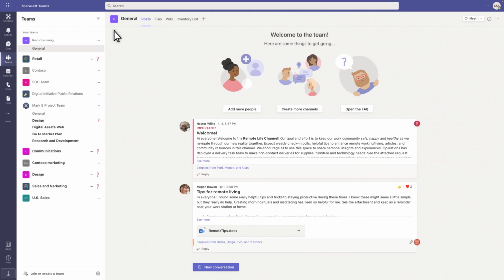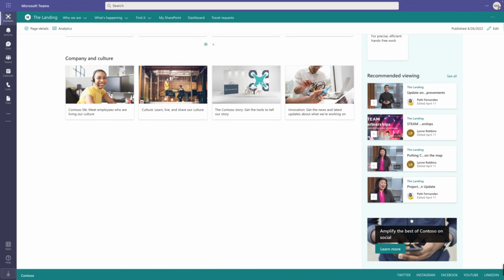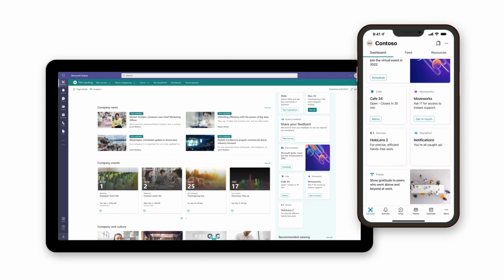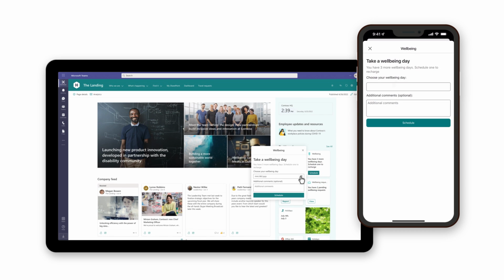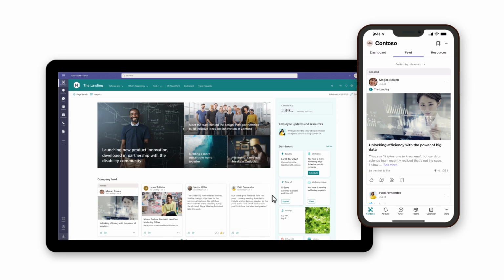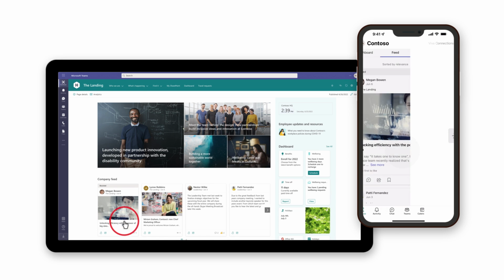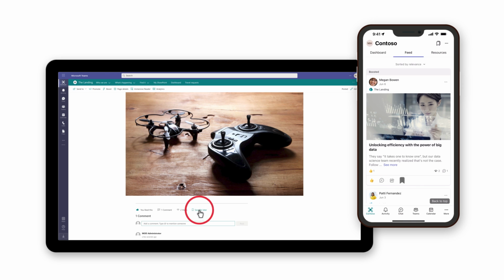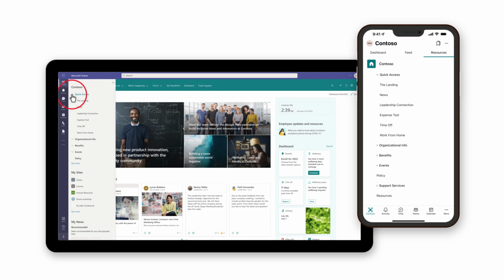Your intranet is now in Microsoft Teams with Microsoft Viva Connections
🚀 Microsoft Viva Connections is your gateway to a modern employee experience designed to keep everyone engaged and informed. Viva Connections is a customizable app in Microsoft Teams that gives everyone a personalized destination to discover relevant news, conversations, and the tools they need to succeed.

Viva Connections is:
✔️ A branded app experience in Microsoft Teams that is optimized to enable experiences for information workers and frontline workers.
✔️ A gateway to employee experiences, with the ability for you to curate the content and tools you want to deliver through quick access to data and tasks, relevant news, communications, people, and resources.

✅ Provision beautiful portals for free to your environment(s) as a starting point for creating your own personalized Viva Connection experience